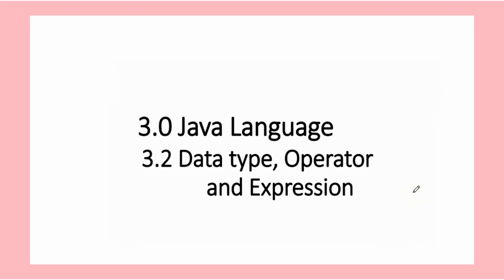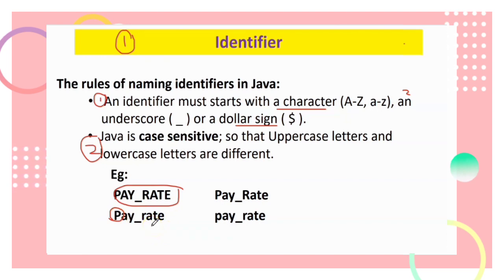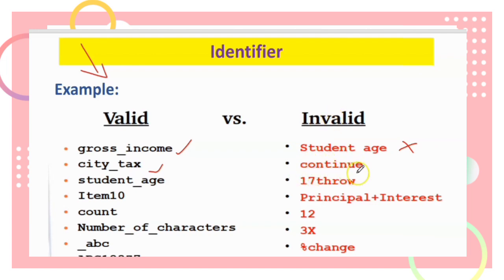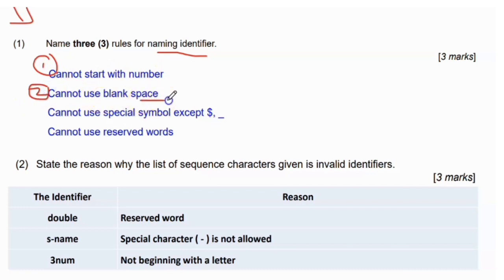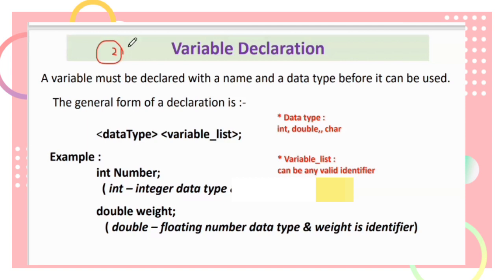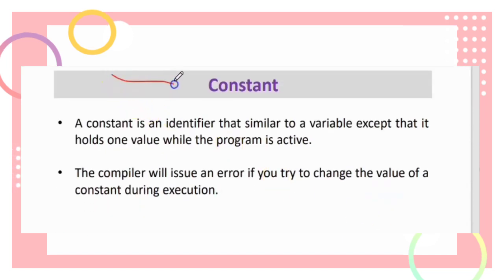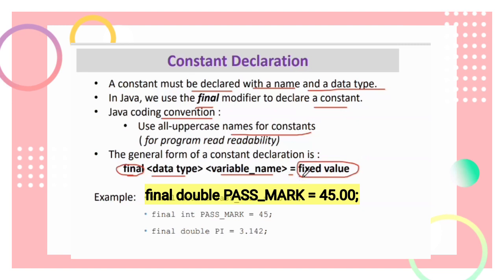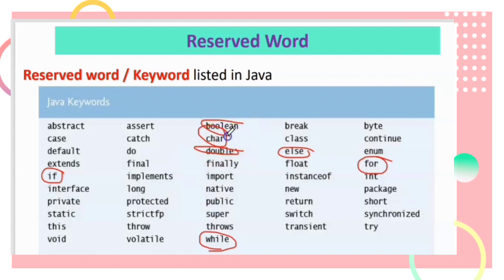Matriculation Computer Science : 3.0 Java Language || Data Type, Operator & Expression